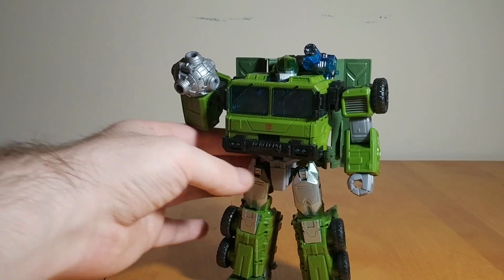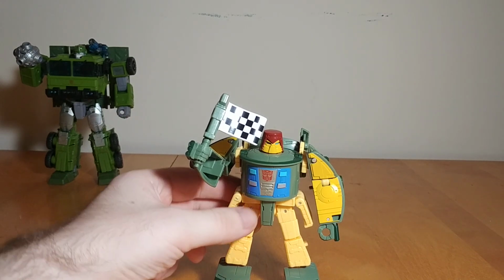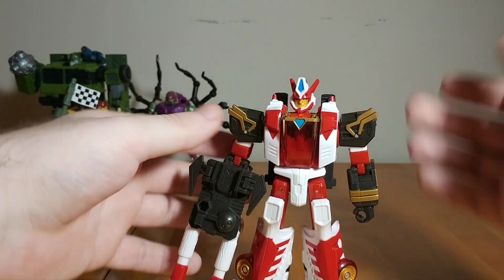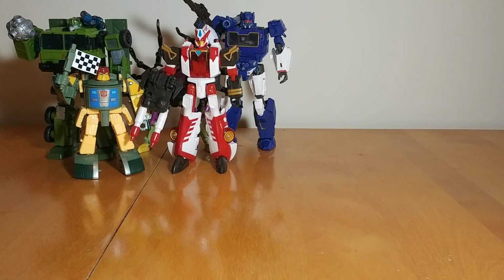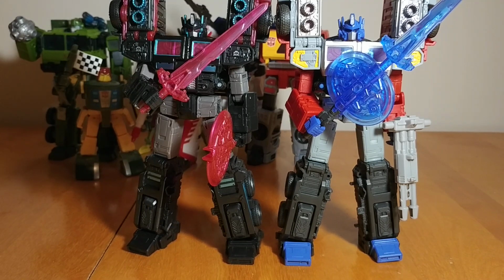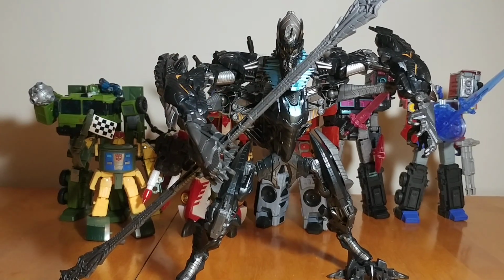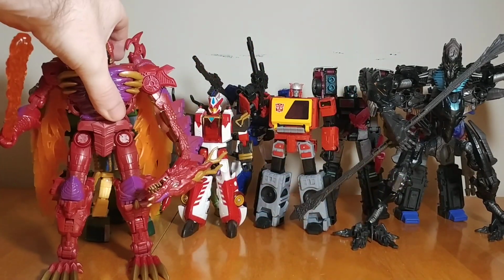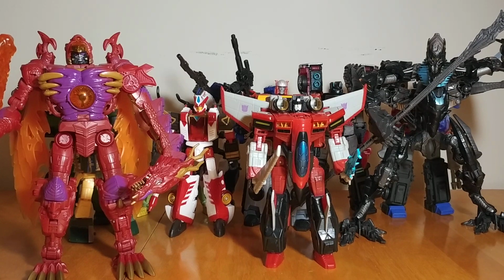My Top 10 Transformers Figures of 2022!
Taking a look at my top 10 Transformers figures that I got that were released in 2022! What were your favorite Transformers of 2022?